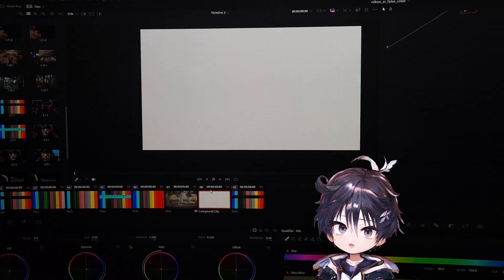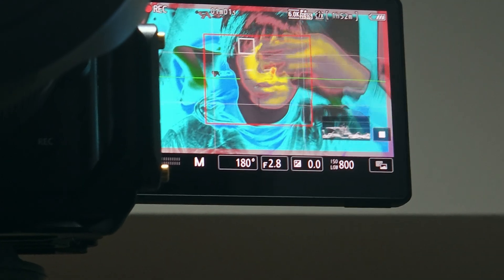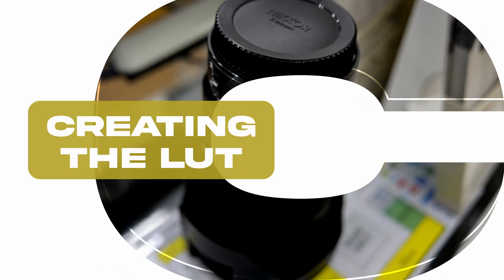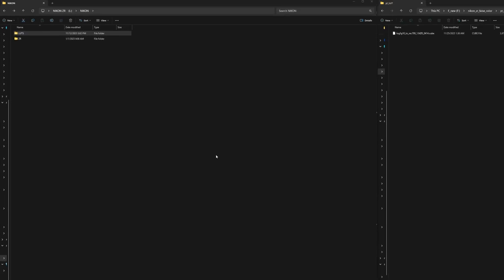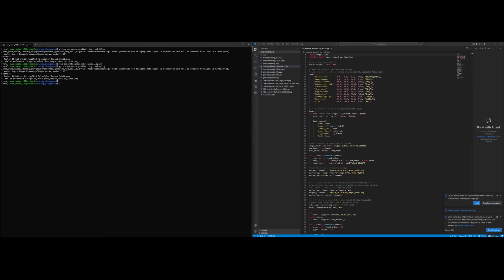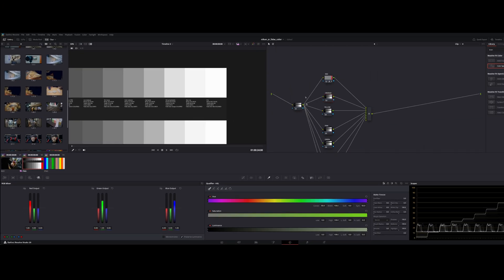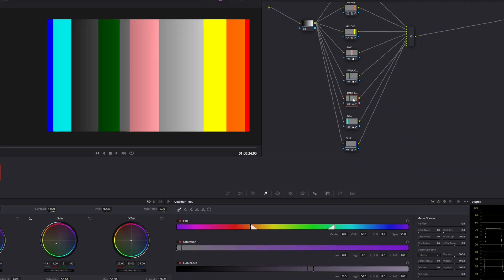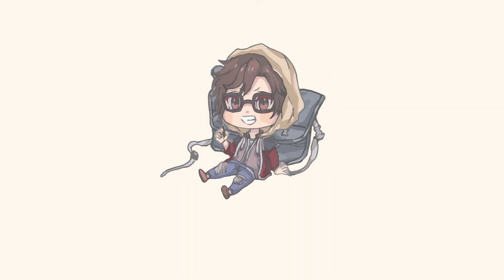Nikon ZR | Creating a False Color LUT for Perfect Exposure | ML Engineer/Artist Daily Life in Tokyo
Mostly shot on Nikkor Z 24-70 mm f2.8 SII lens.

All clips are in 6K R3D NE codec.

I forgot that I should have shot in 25 FPS to account for the 50 Hz in Tokyo.

Timestamps
00:00 Intro
00:38 Start of False Color 3D LUT Demo
01:44 Harsh clipping, proof that it works
02:06 Tokyo Field Test
02:18 Futako Tamagawa
03:51 Shibuya
05:23 Nakano
05:59 Fujiya Camera
07:30 Sangenjaya
08:10 Eating Mister Donut Pokemon collaboration donuts at home
08:56 Creating the LUT in Da Vinci Resolve
09:55 Setting up the correct color space
10:30 How to export CUBE LUTs from Da Vinci Resolve
11:07 Installing CUBE LUTS on the Nikon ZR
11:58 Setting up the environment for False Color LUT Creation
15:00 Smooth gradient
16:38 Addressing the gotcha of Color Space Transform